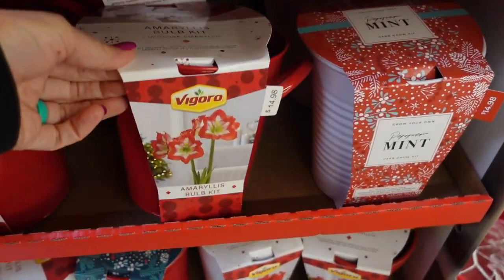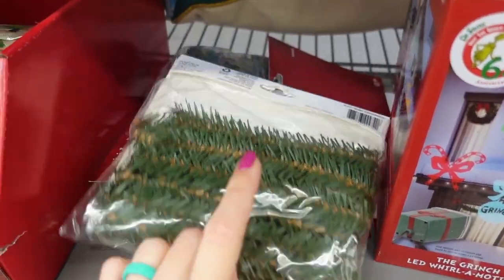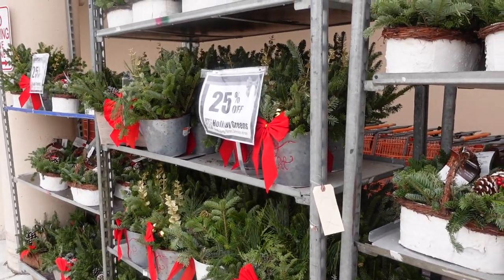HUGE CLEARANCE AT THE HOME DEPOT | After Christmas Sales at The Home Depot | What to Buy After Xmas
Today we headed out to The Home Depot to see what the after Christmas sales were like. We were on the hunt for all things Christmas clearance 2022. We have never been to The Home Depot in the days following Christmas so we were super curious to see what kind of Christmas inventory would be left and what kind of after Christmas discounts The Home Depot would have. Tune in to see what we found!